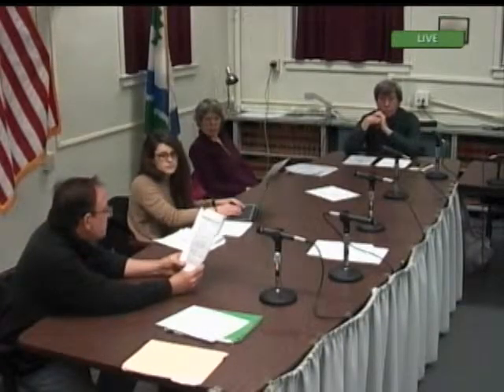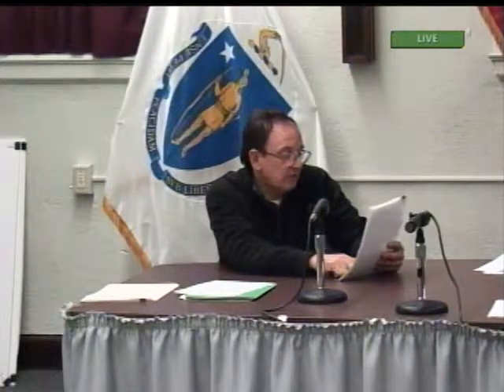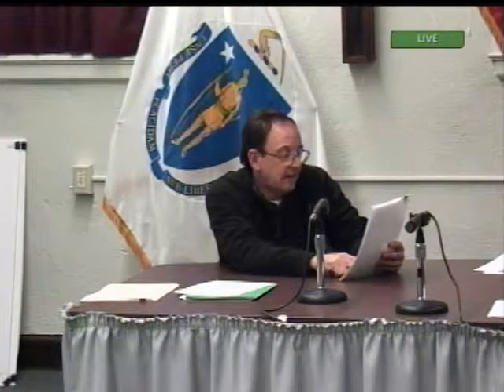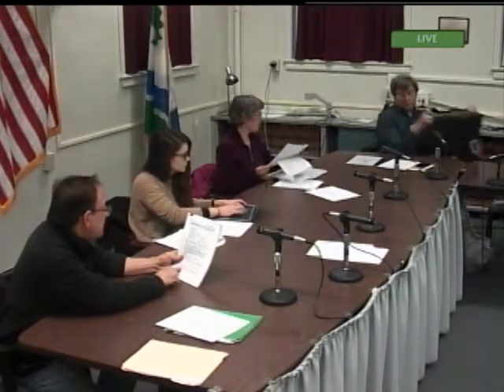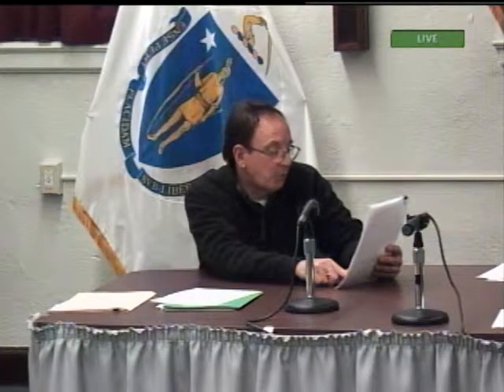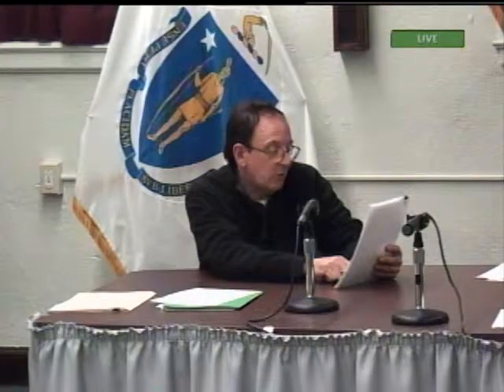Sunderland Zoning Board of Appeals - April 9, 2019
A public hearing on a proposed new zoning bylaw is the focus of this meeting of the Sunderland Zoning Board of Appeals. Recorded April 9, 2019 at the Sunderland town offices.